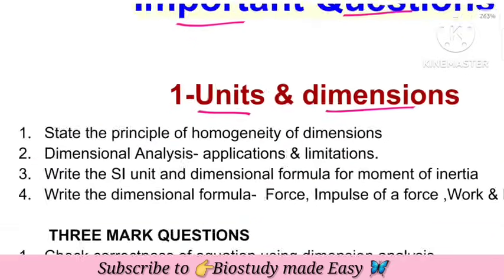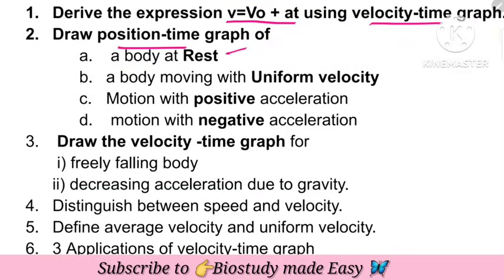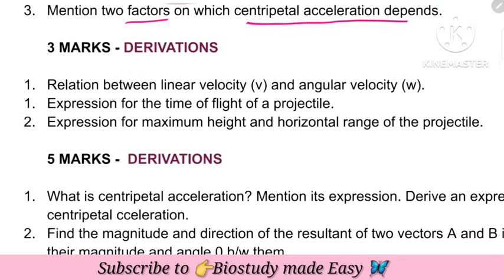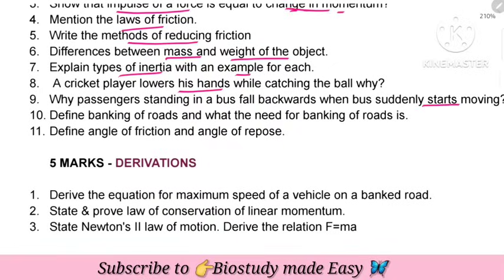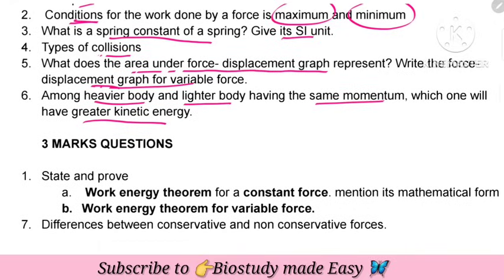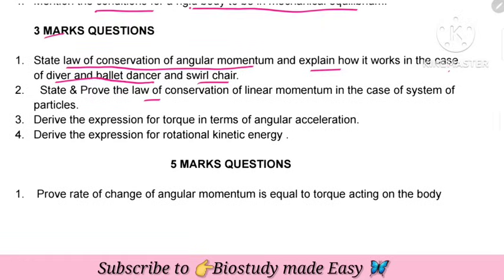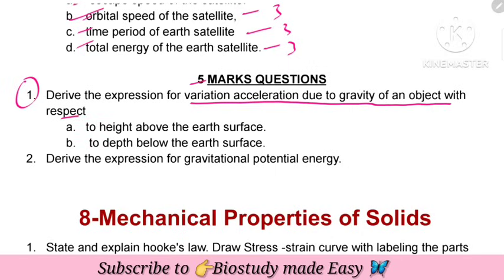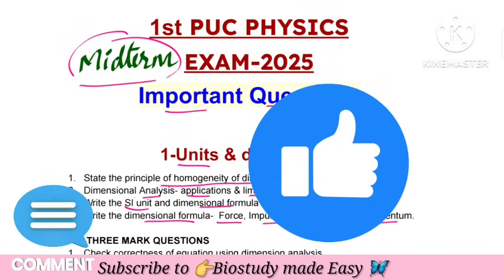1PU PHYSICS 👉 FIXED IMPORTANT QUESTIONS🔥MIDTERM EXAM-2025 🎯SCORE Easily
In this video 1PU physics Most important fixed Chapterwise questions to score in Midterm exam 2025-26 and  is given and Important chapters to study are given.
For PDf 💁‍♀️Join telegram channel 📌 for more updates and notes👍 telegram link➡️